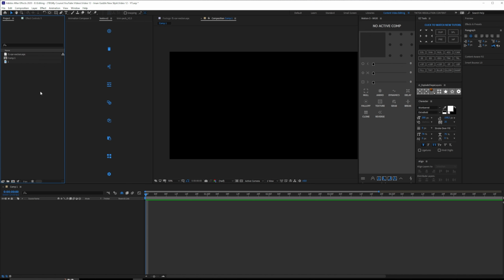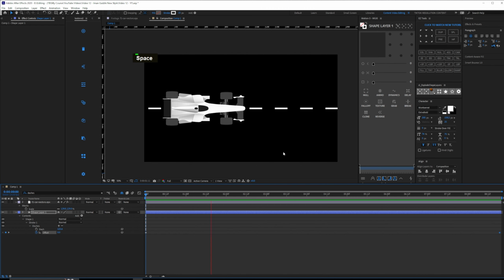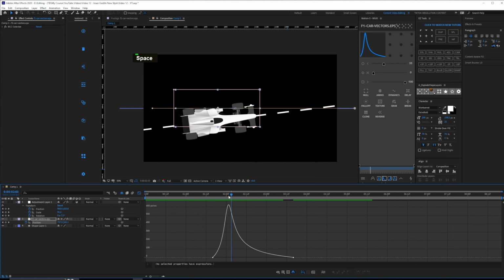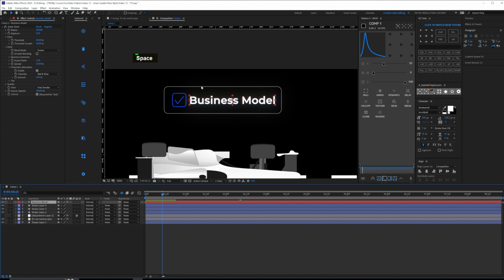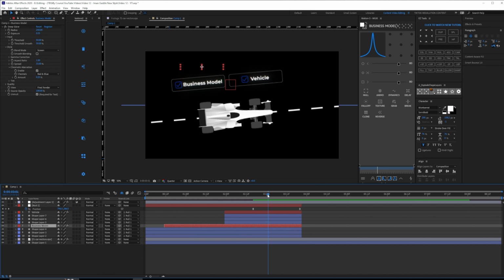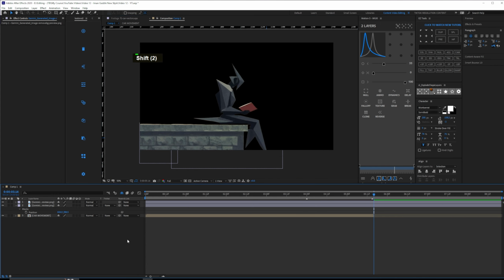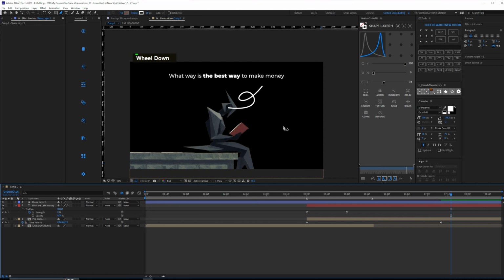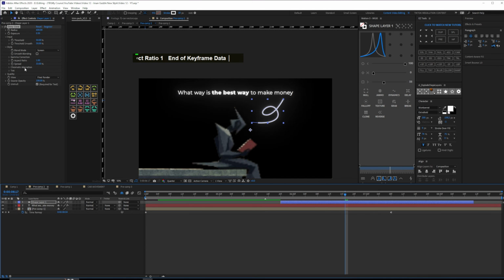How To Edit Like Iman Gadzhi - 2024 Updated Style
Join Editors League & Achieve the status that you want to as an editor

⏱️Timestamps⏱️
00:00 Intro
00:32 Setting Up The Composition
1:23 Scene 1
16:30 Scene 2
23:50 Final Touches
24:30 Outro